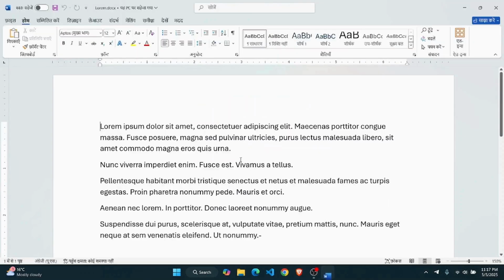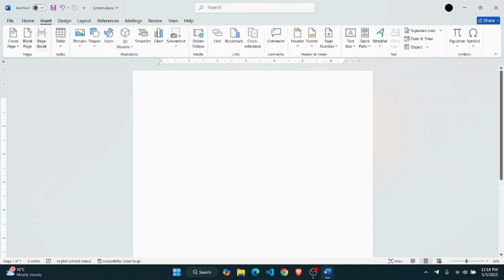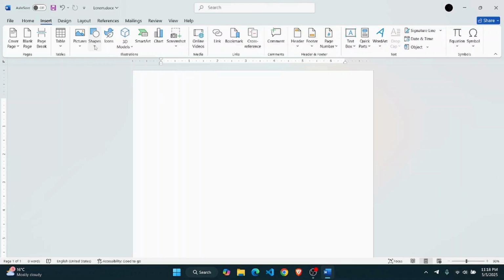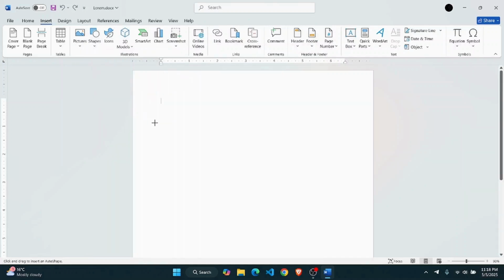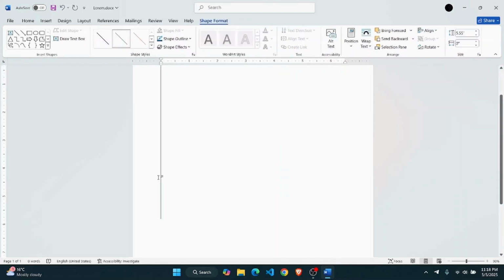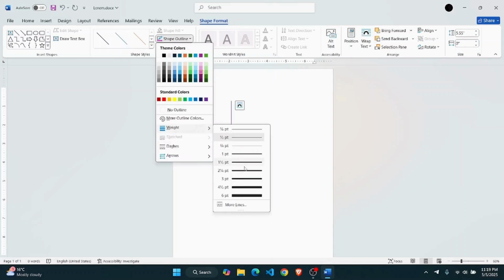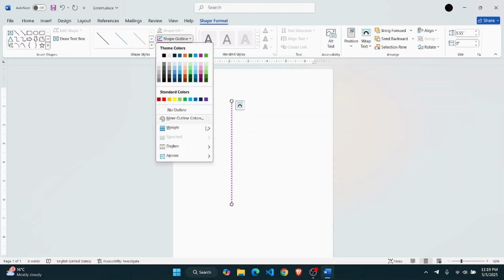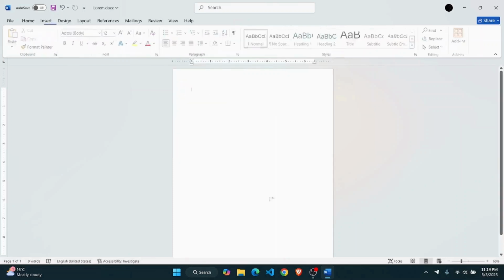How to Insert a Vertical Line in MS Word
Learn how to easily insert a vertical line in MS Word in this step-by-step tutorial. Whether you're working on a resume or a document that needs a clean, professional look, we've got you covered!

In this video, you'll discover how to insert a vertical line in MS Word and customize it to fit your needs. We'll also guide you through adding lines for your resume and other document types, ensuring a polished appearance.

Timestamps:
0:00 Introduction
0:20 Step 1: Accessing the Insert Tab
0:45 Step 2: Inserting a Vertical Line
1:15 Step 3: Customizing the Line for Your Resume